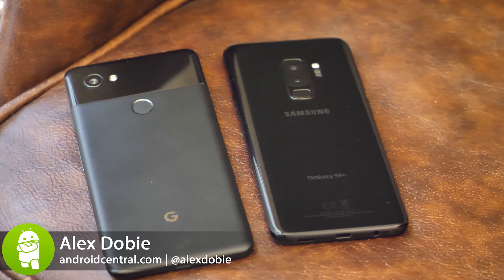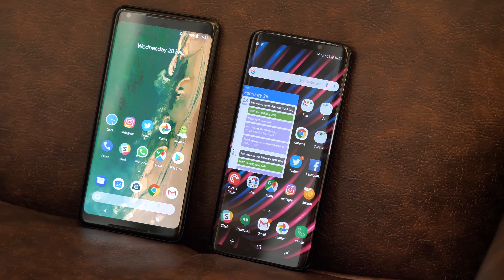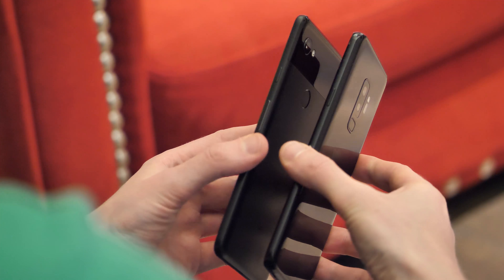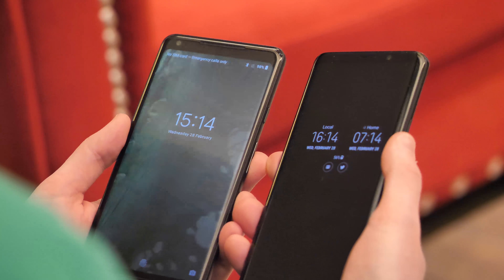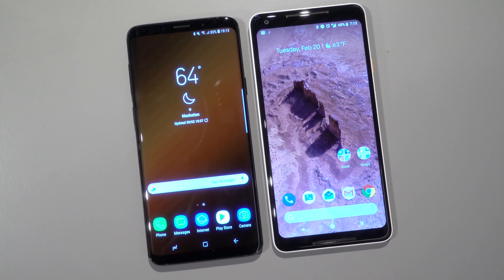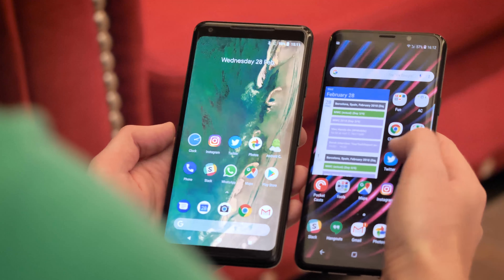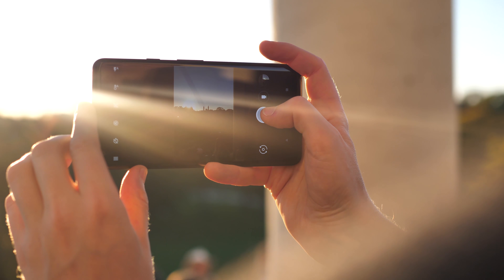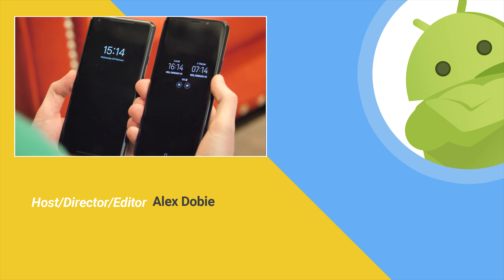Samsung Galaxy S9+ vs Pixel 2 XL — Hands-on comparison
Alex takes a top-level look at how two of the top Android phones of the moment shape up — the Samsung Galaxy S9+ and Google Pixel 2 XL!